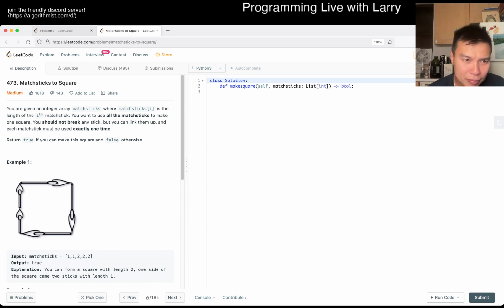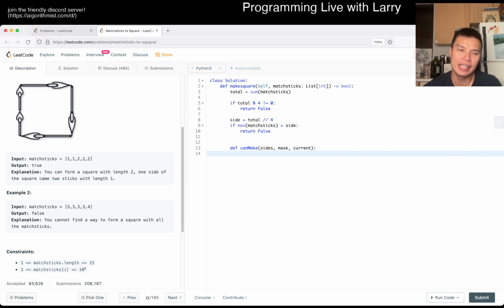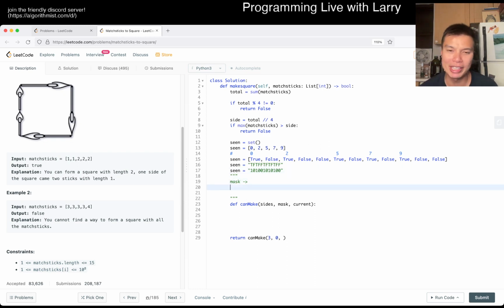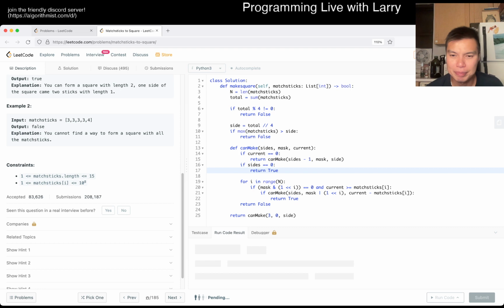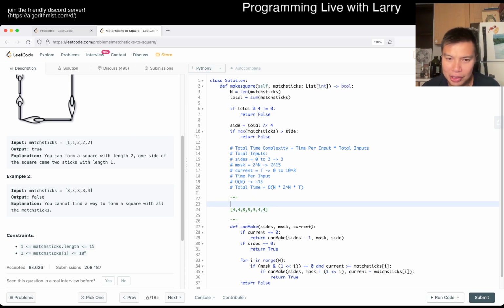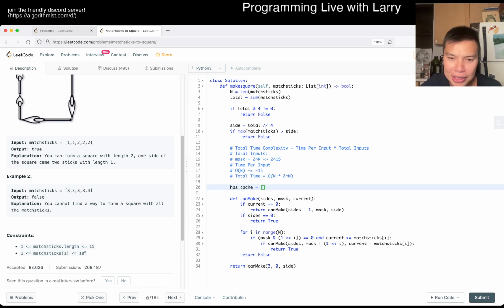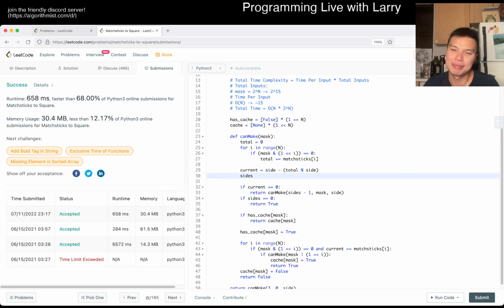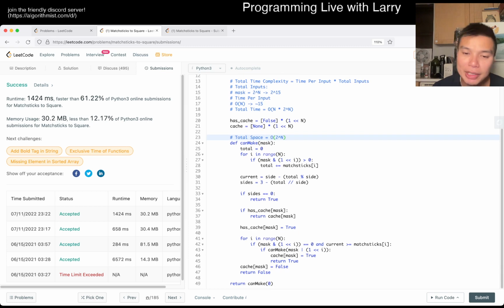473. Matchsticks to Square - Day 12/31 Leetcode July Challenge